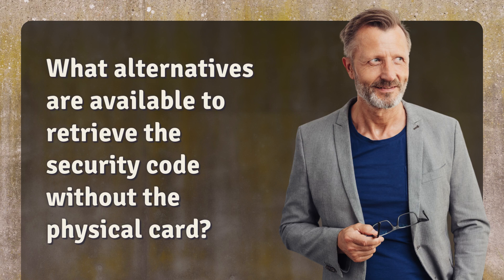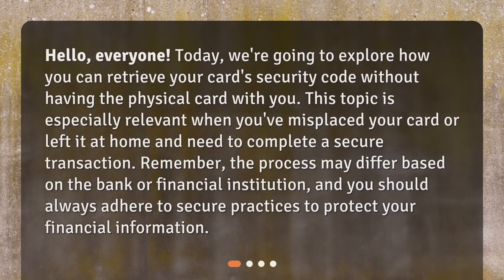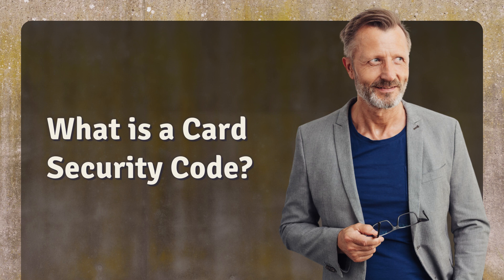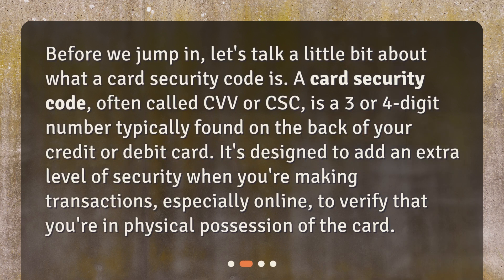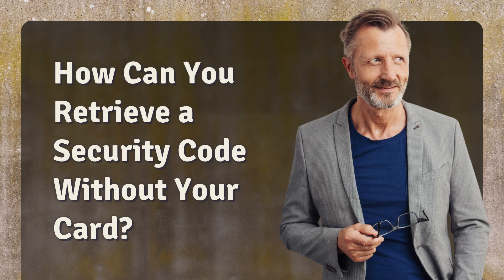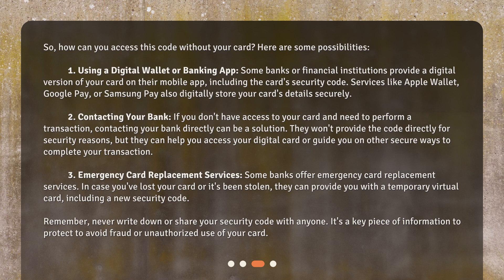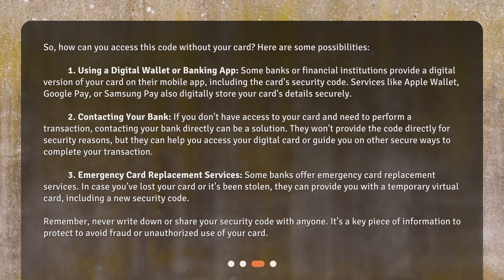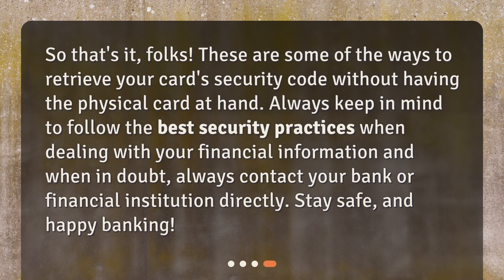What alternatives are available to retrieve the security code without the physical card?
Retrieving Your Security Code Without Your Physical Card • Discover how to retrieve your card's security code without the physical card! Whether you've misplaced your card or left it at home, this video explores alternative methods to complete secure transactions. Learn about digital wallets, contacting your bank, and emergency card replacement services. Safeguard your financial information and never be caught off guard again!

00:00 • What alternatives are available to retrieve the security code without the physical card?
00:31 • What is a Card Security Code?
00:58 • How Can You Retrieve a Security Code Without Your Card?